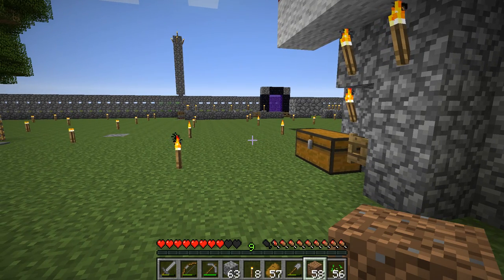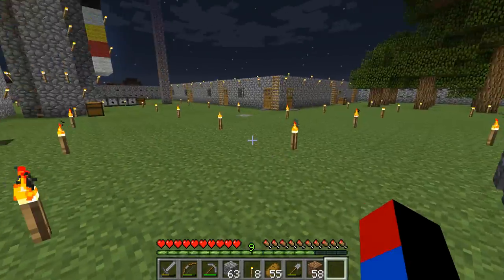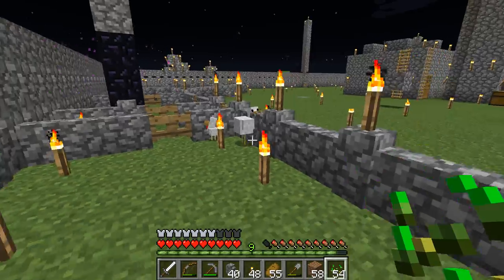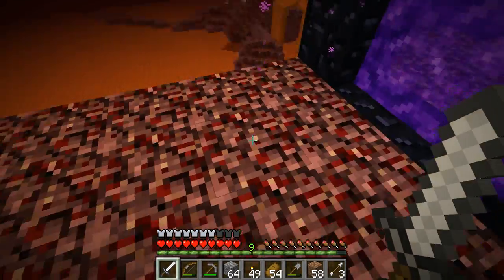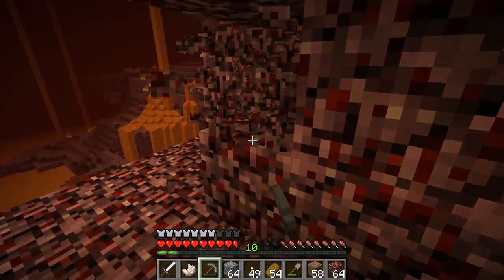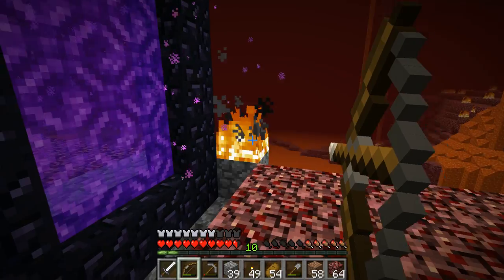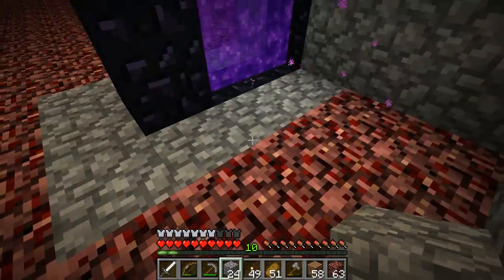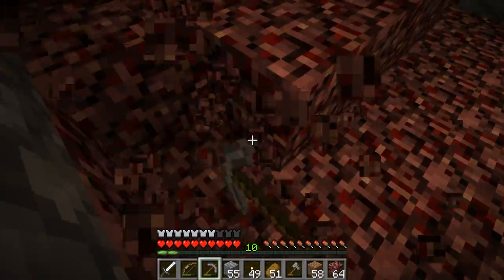Minecraft-Vanilla Superflat Survival(17)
In this episode, we have finally got our nether portal lit, so we can embark onto the next realm of existence, the nether. In the nether, we will get accustomed to some of the new landscapes since this will be the first time we see a terrain other than superflat since we started this lets-play. In addition, we meet some ghasts and build a nice medium sized base on the edge of a cliff overhanging a large lava sea.